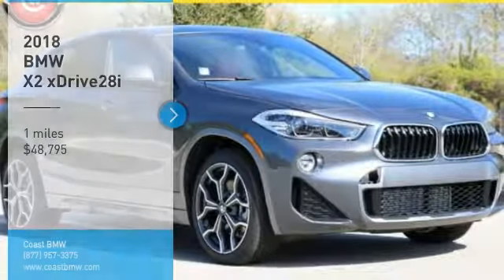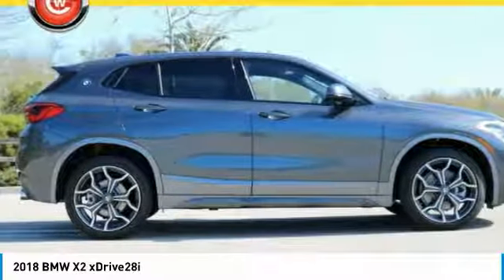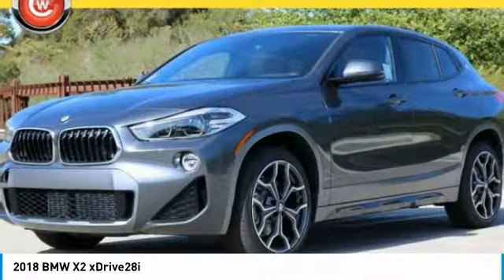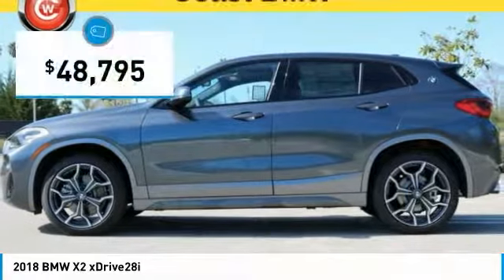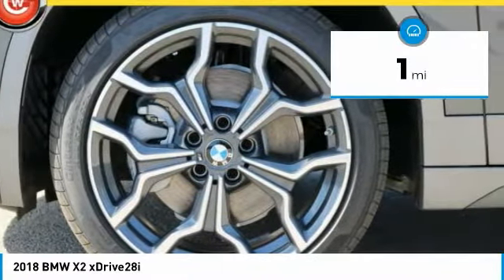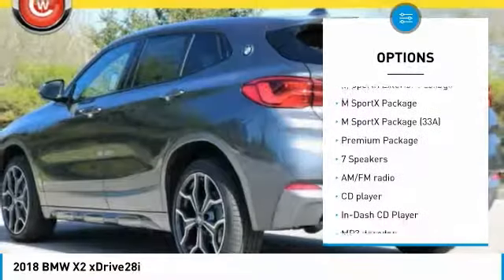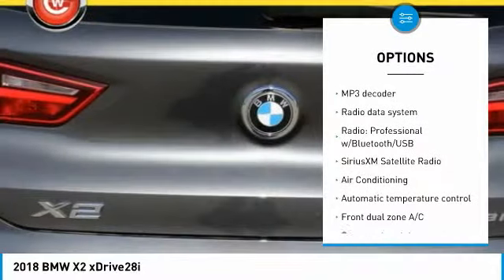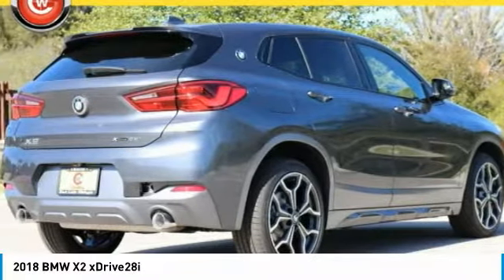2018 BMW X2 San Luis Obispo CA B18282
2018 BMW X2 xDrive28i

Coast BMW
12100 Los Osos Valley Rd

Mineral Gray Metallic 2018 BMW X2 xDrive28i NEW!